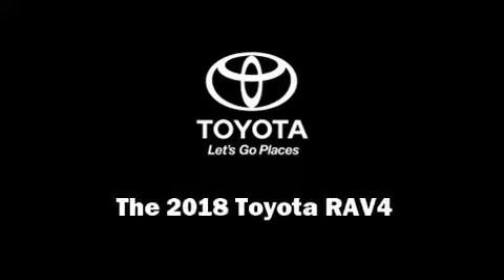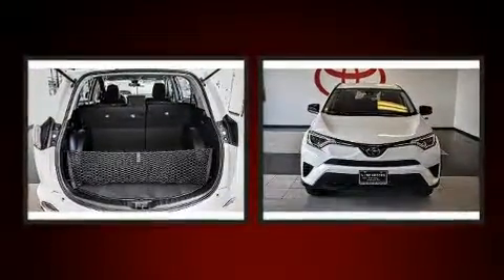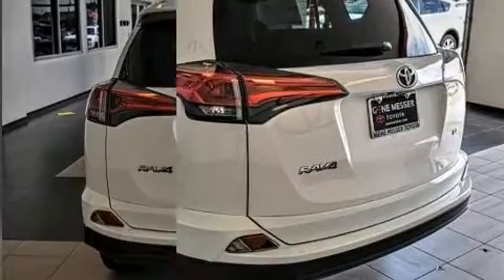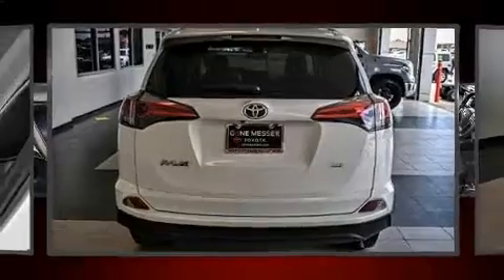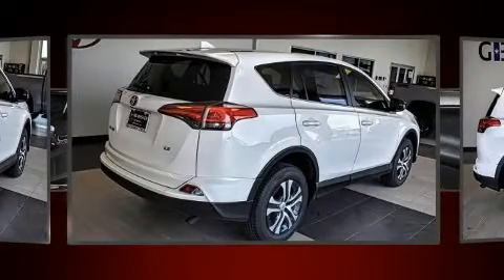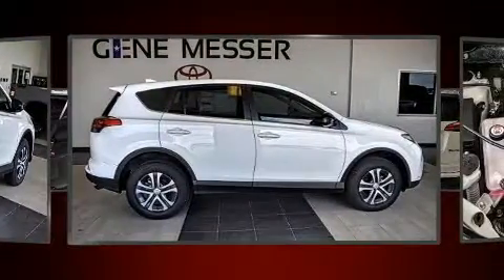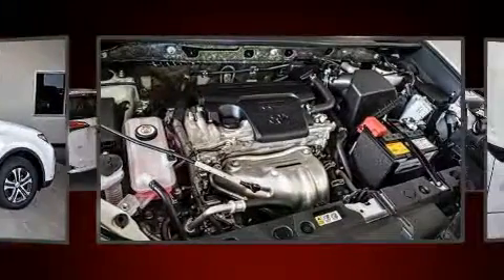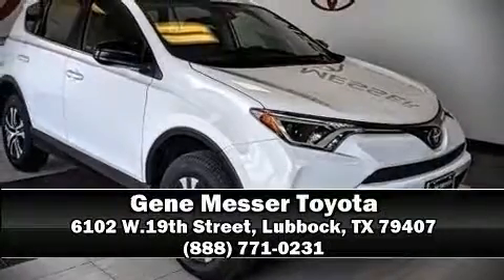2018 Toyota RAV4 LE in Lubbock, TX 79407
Introducing the 2018 Toyota RAV4. It features an automatic transmission, front-wheel drive, and a 2.5 liter 4 cylinder engine. Toyota infused the interior with top shelf amenities, such as: a rear window wiper, a trip computer, front bucket seats, fully automatic headlights, power door mirrors, an overhead console, and more. You and your passengers will enjoy the stereo system, which includes a CD player with MP3 capability, steering wheel mounted audio controls, and 6 speakers, providing excellent sound throughout the cabin. Toyota ensures the safety and security of its passengers with equipment such as: dual front impact airbags with occupant sensing airbag, head curtain airbags, traction control, brake assist, ignition disabling, and 4 wheel disc brakes with ABS. Adaptive cruise control maintains a pre set distance behind the car ahead of you, simplifying highway driving and enhancing safety. Our sales staff will help you find the vehicle that you've been searching for. We'd be happy to answer any questions that you may have. Stop by our dealership or give us a call for more information.